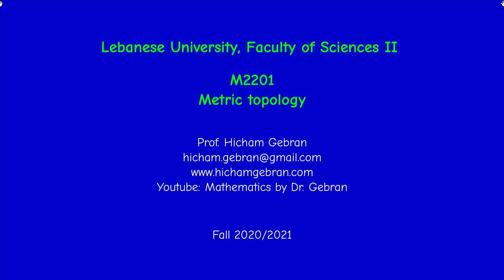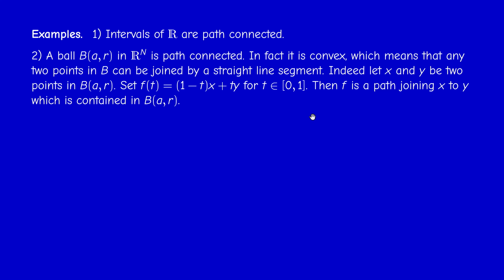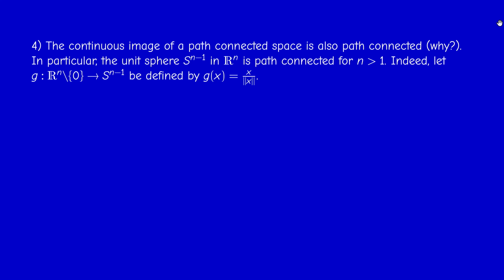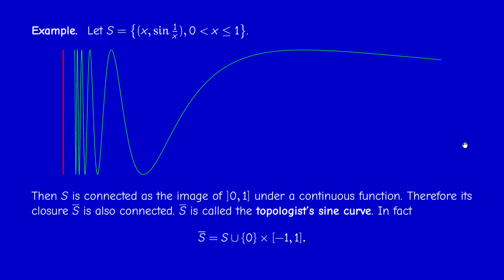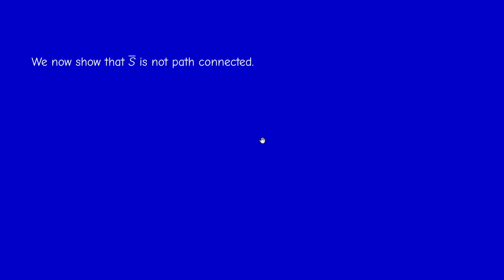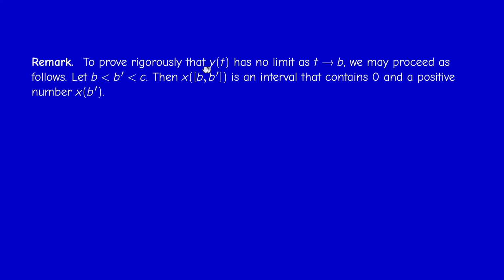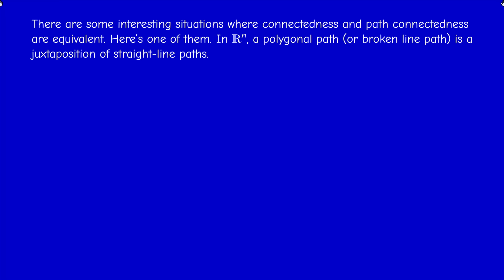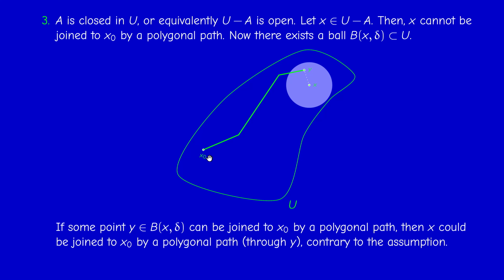M2201 - Metric Topology - Section 4.2 - Path connectedness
Definition an examples of path connected spaces. The topologist's sine curve. A connectedness argument showing that an open subset of n-dimensional space is connected if and only if it is path connected.